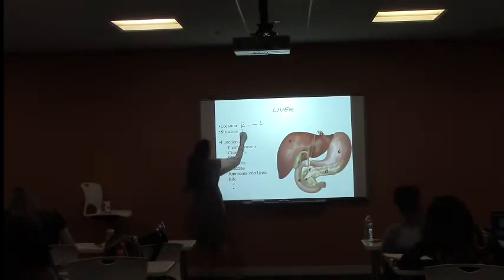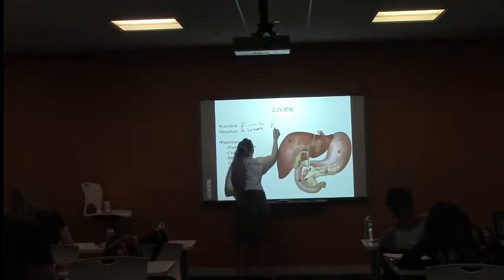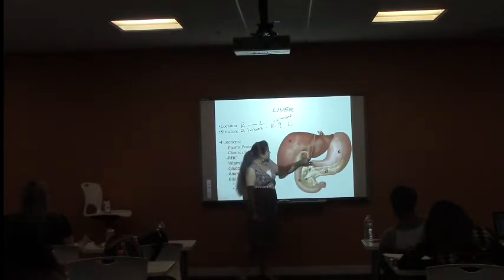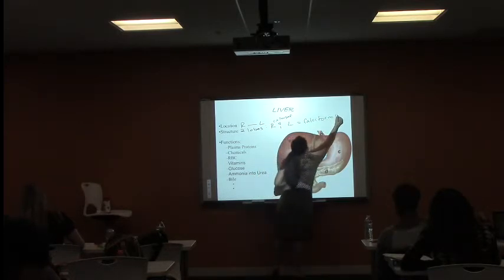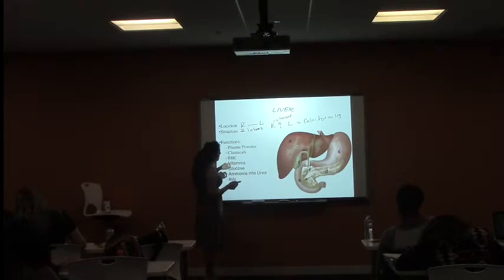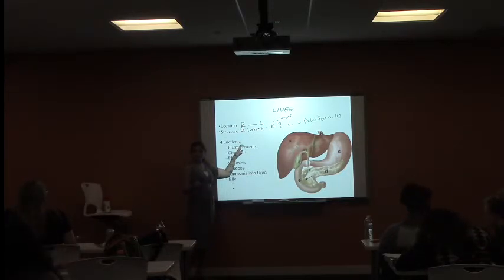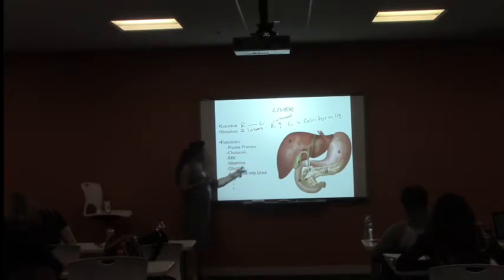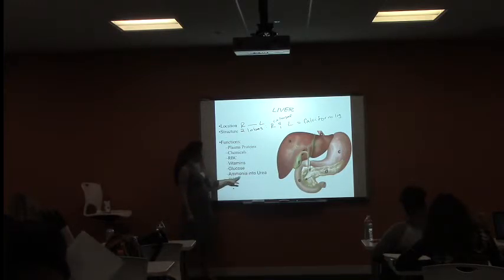Week 7 - Lecture 3 of 6